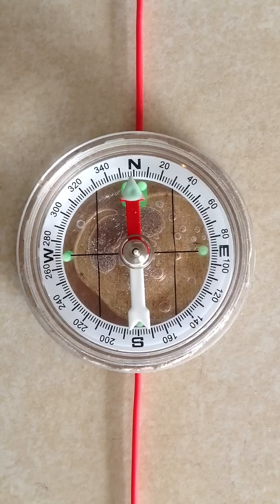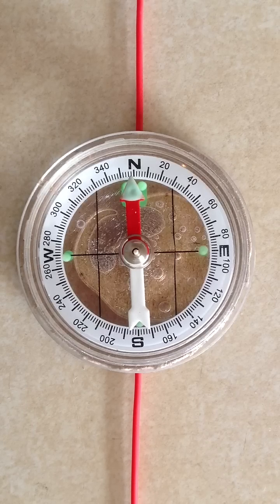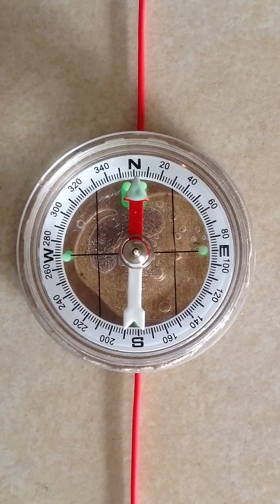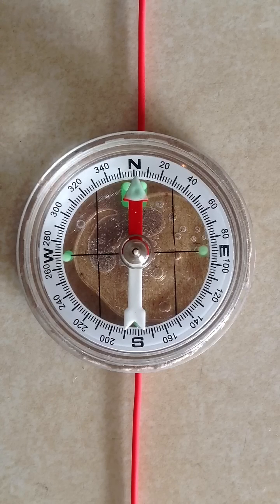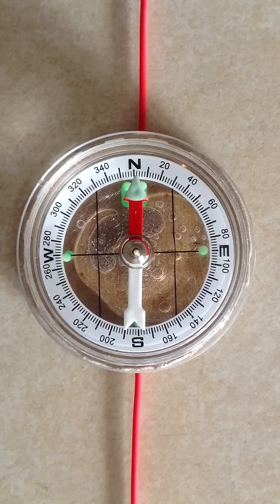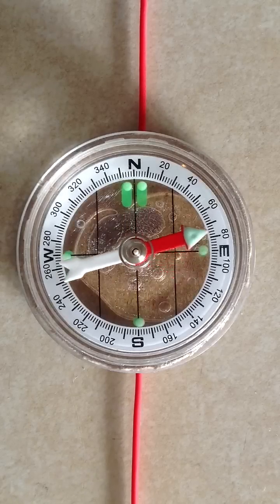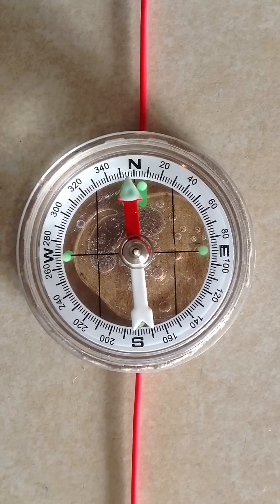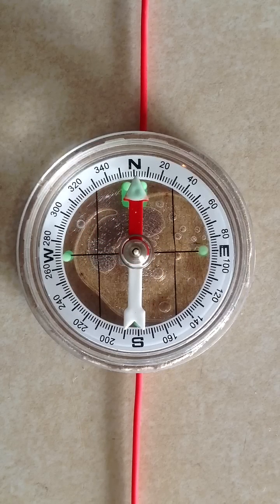Electromagnetic Deflection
Current through a straight wire produces a magnetic field that deflects the needle of a hiker's compass.